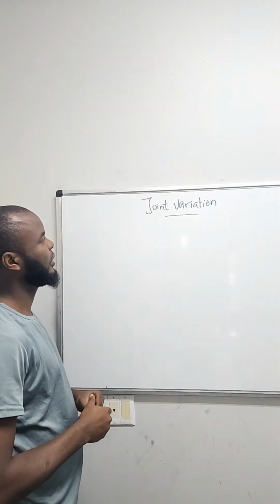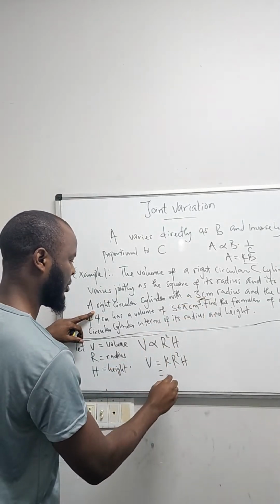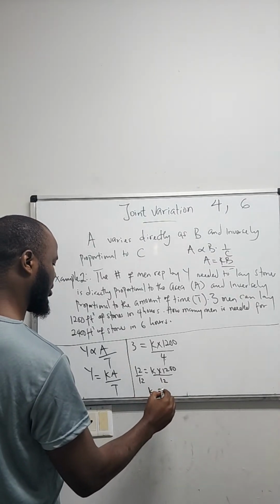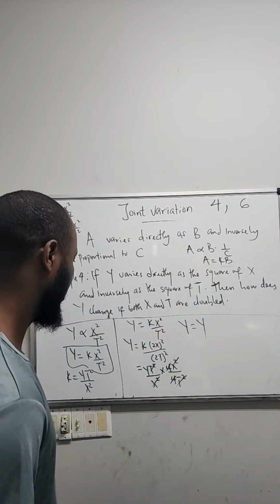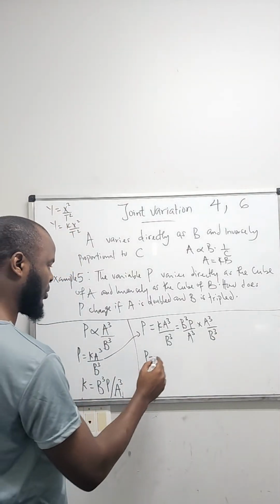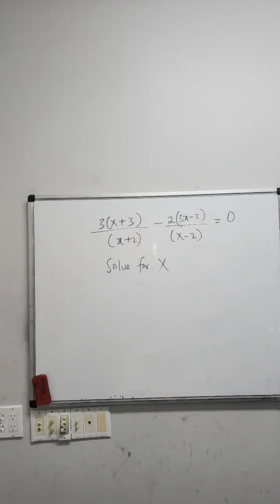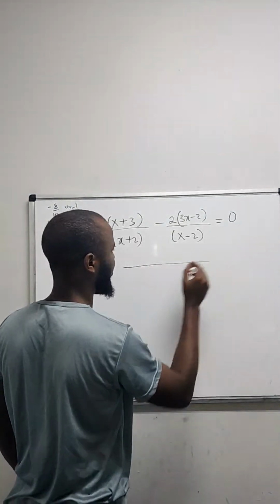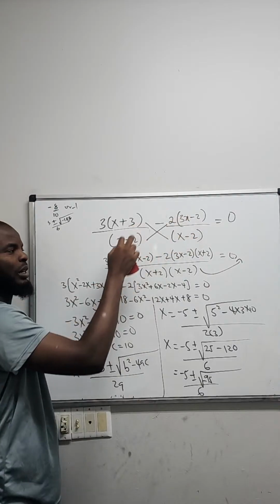Mathematics Questions and Answers